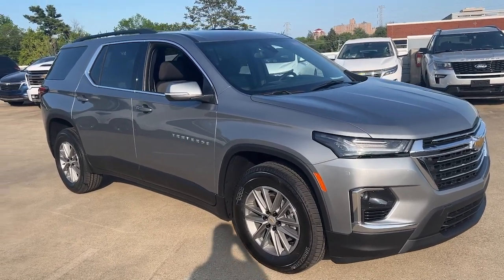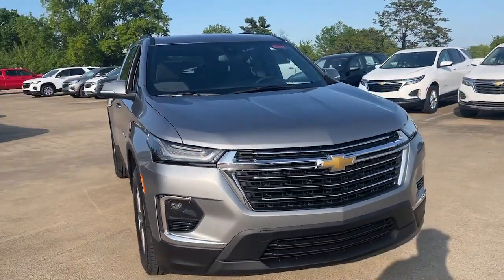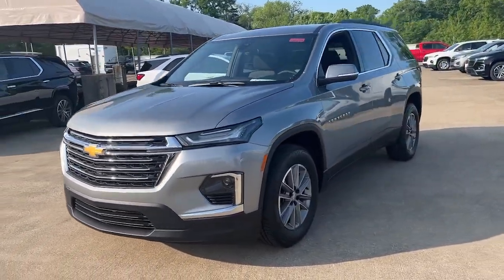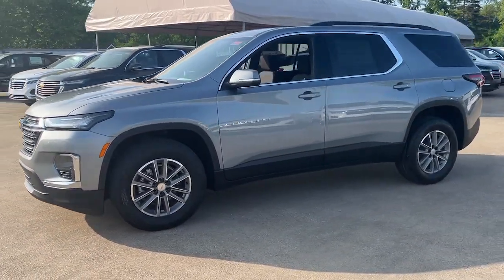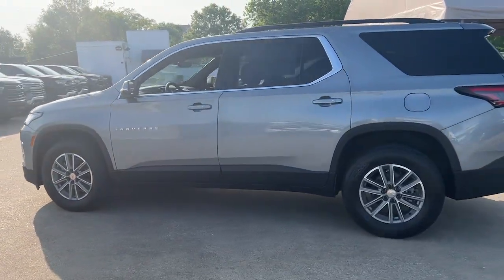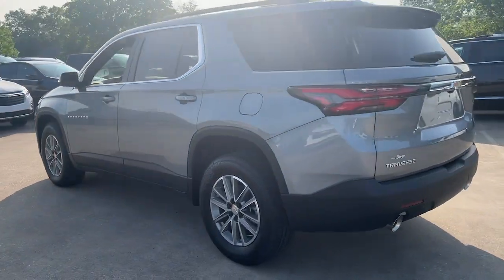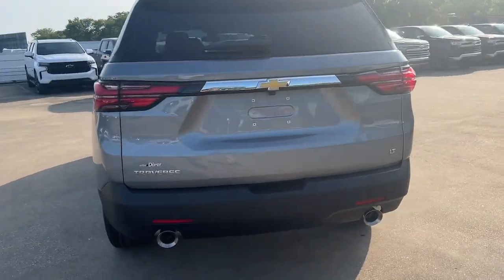2023 Chevrolet Traverse Wilmington, New Castle, Newark, Hockessin, Claymont, DE 230658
Sterling Gray Metallic New 2023 Chevrolet Traverse LT Cloth available in Wilmington, Delaware. Servicing the New castle, Newark, Hockessin, Claymont, DE area.

Diver Chevrolet
2101 Pennsylvania Ave

New Price! Sterling Gray Metallic 2023 Chevrolet Traverse LT 1LT 3.6L V6 SIDI VVT FWD**AT DIVER CHEVROLET OUR SALES STAFF IS SALARY AND VOLUME BASED TO MAKE SURE YOU RECEIVE THE BEST DEAL At Diver Chevrolet we only advertise REBATES that everyone qualifies for. Diver Chevrolet we make the car buying experience Friendly, Honest and Transparent. Please read what our customers say about us. Recent Arrival! 18/27 City/Highway MPG Price includes: $1250 - Chevrolet Consumer Cash Program. Exp. 05/31/2023 Select In Stock vehicles only.
NOT EQUIPPED WITH REAR PARK ASSIST  SEE DEALER FOR DETAILS.  Does not include later dealer retrofit. (Beginning October 17  2022  certain vehicles will be forced to include (060) Not Equipped with Rear Park Assist  which removes Rear Park Assist. Does not include later dealer retrofit.